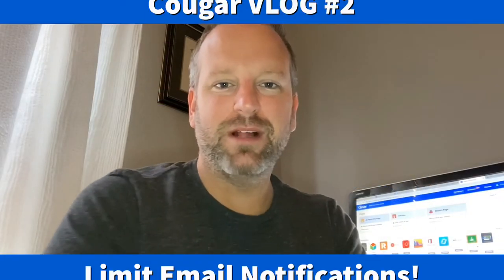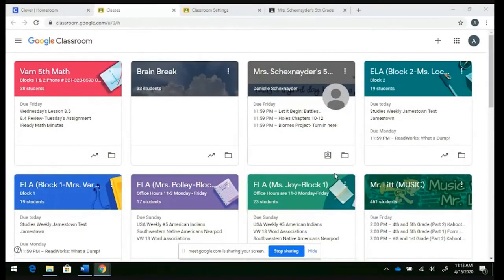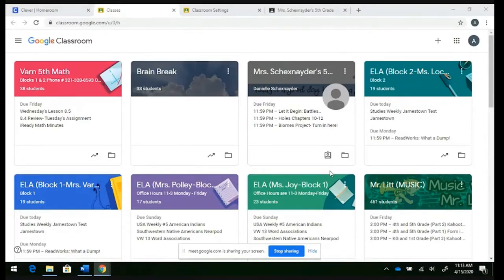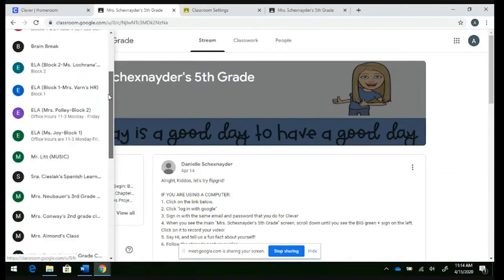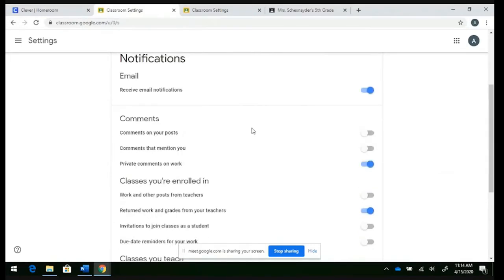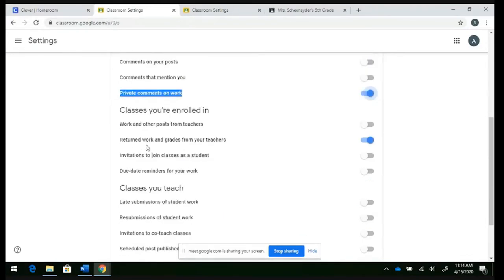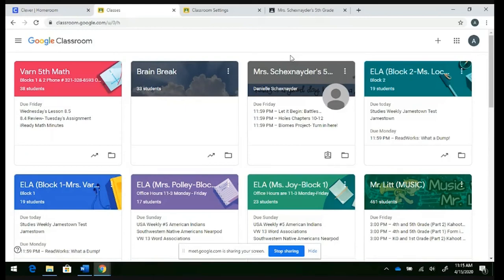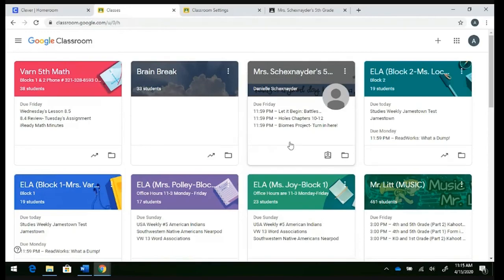Cougar VLOG #2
How to limit email notifications from Google Classroom.